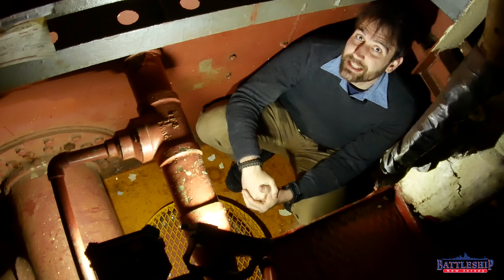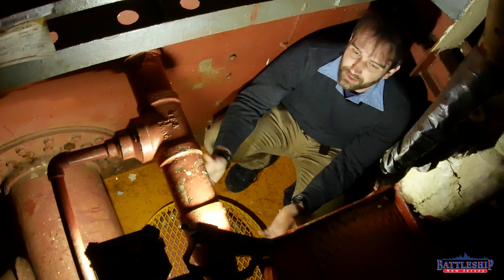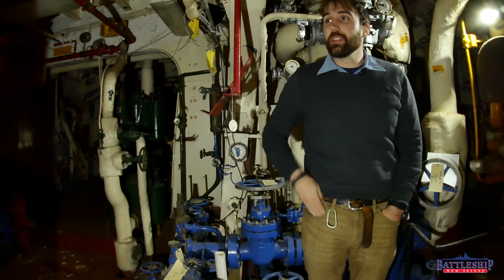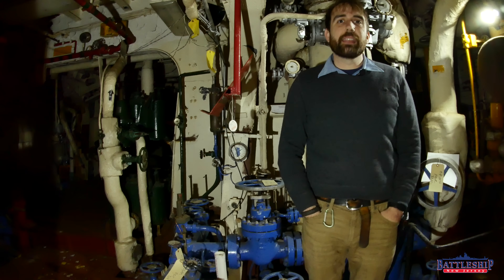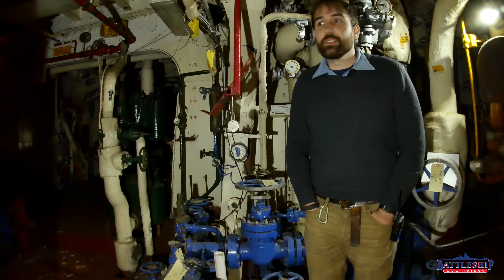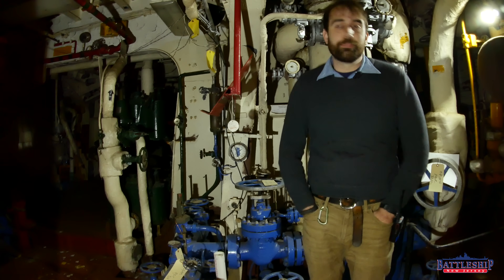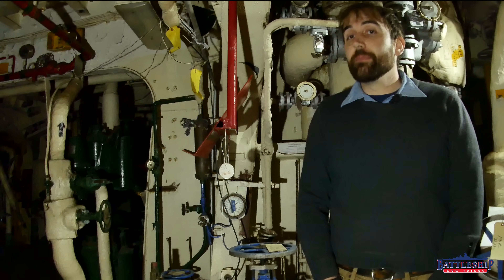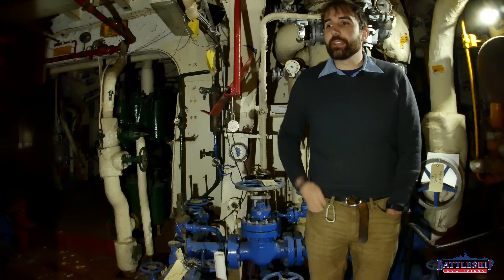Closing Watertight Hatches on Museum Ships and Other Q's Related to the Sinking of USS The Sullivans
In this episode we're answering some important questions about the sinking of USS The Sullivans.

To support Buffalo and Erie County Naval Maritime Park and USS The Sullivans